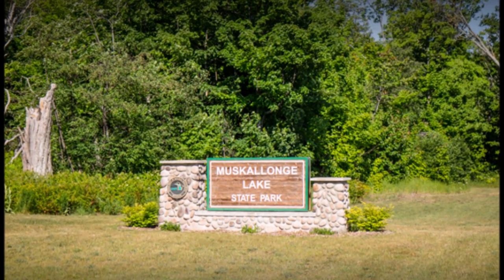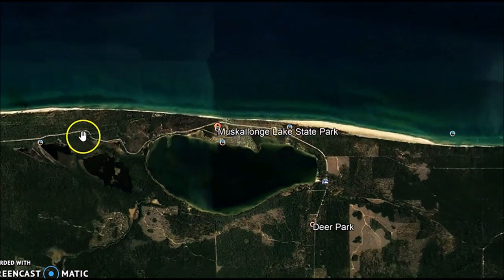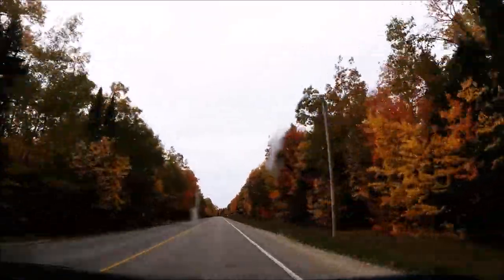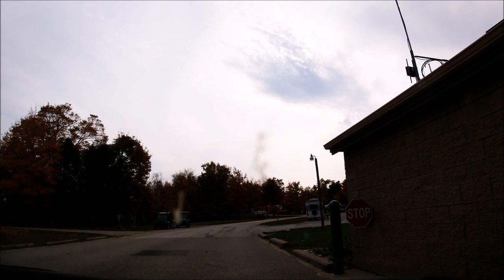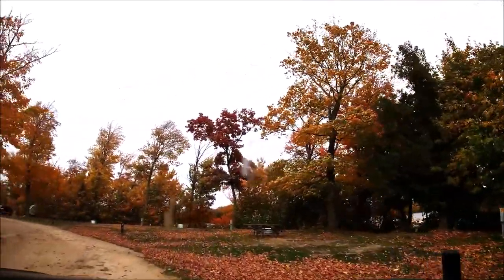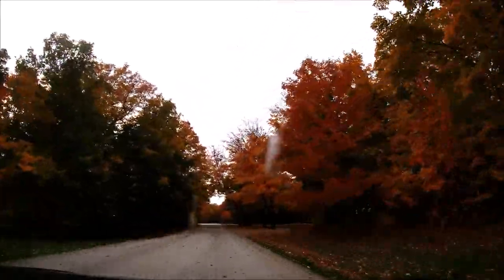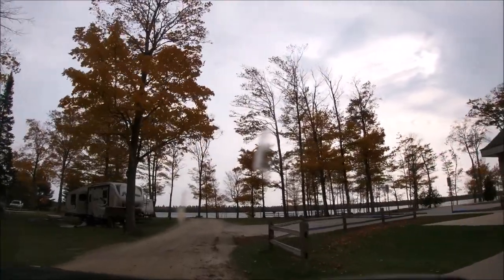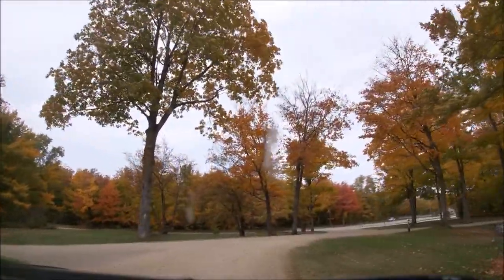Muskallonge State Park ~ Campground Tour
Video made ~ 9 October 2020